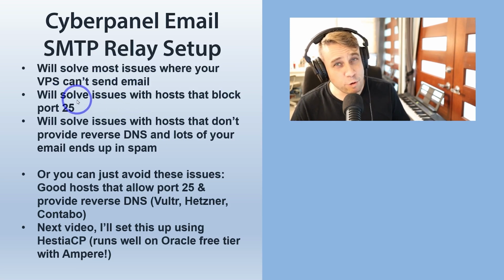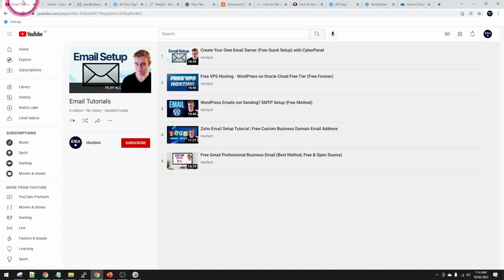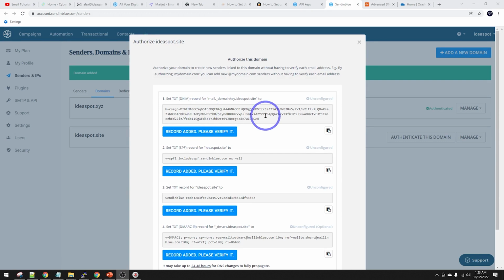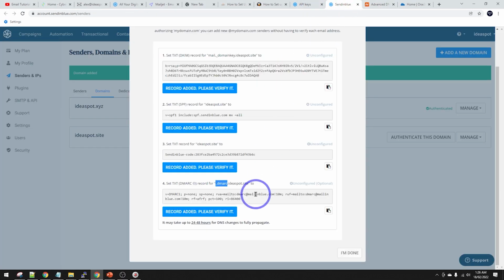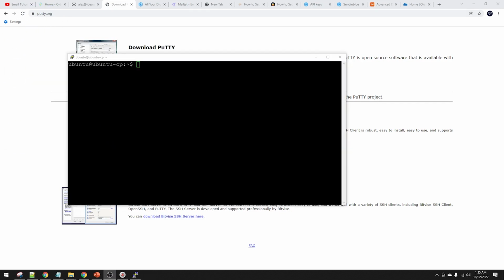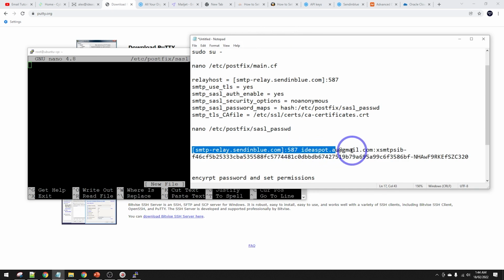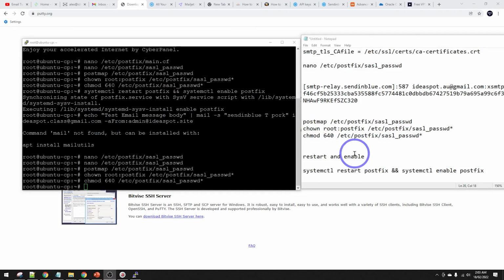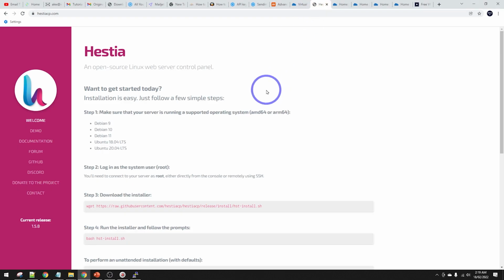Fix Email Issues in CyberPanel with SMTP Relay Setup (Free Method)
This will fix most common email delivery problems. You'll learn to add an SMTP relay to your CyberPanel setup (or any other ubuntu postfix setup). We use Sendinblue to set this up, you can get started here ➡️
Sendinblue is now called Brevo, the setup method is still basically the same 👍

This is usually a great improvement compared to trying to host your own SMTP server which is becoming very difficult in 2022.

This setup will solve most issues where your VPS can’t send email, often because some hosts  block port 25. Also, some setups that don’t provide reverse DNS will end up with lots of your email in spam.

Alternatively, you can just avoid these issues: Good hosts that allow port 25 & provide reverse DNS (Vultr or Contabo for example)

Next video, I’ll set this up using HestiaCP (runs well on Oracle free tier with Ampere!)

0:00 Introduction
1:56 Prerequisites and alternative methods
3:07 Free SMTP options
3:30 Sendinblue setup
7:14 Ubuntu postfix smtp relay setup
10:44 Testing
11:32 Firewall ports needed - Tips for Oracle Users
12:28 Preview for next video